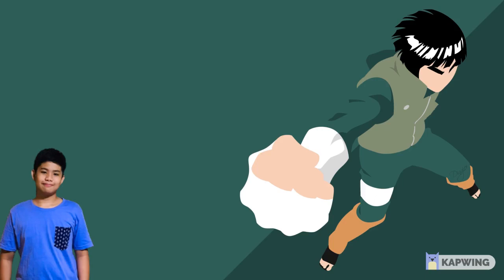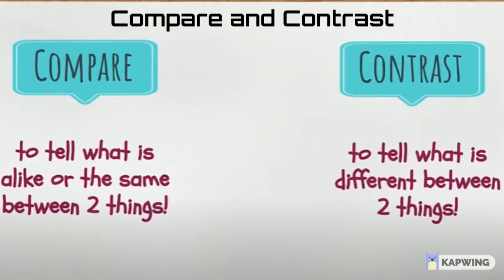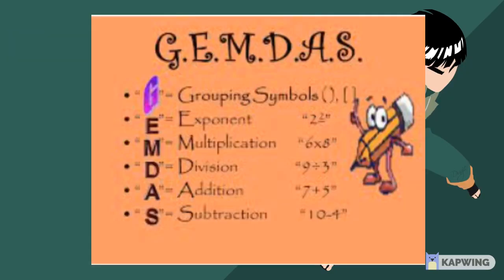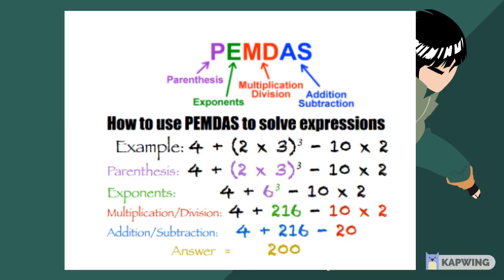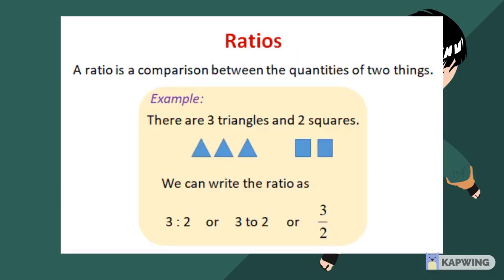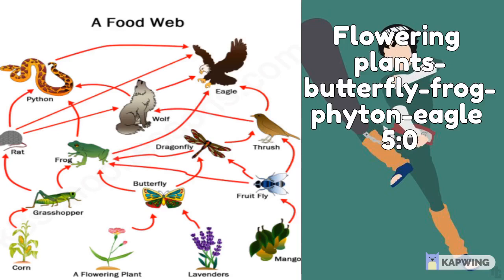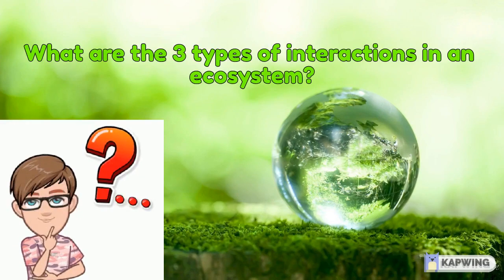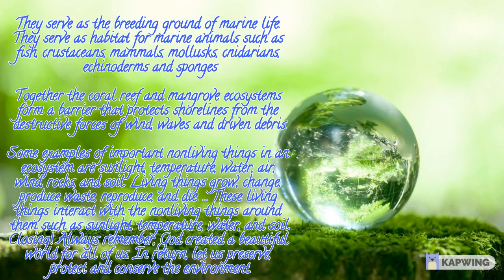Performance Task in English "Venn Diagram"